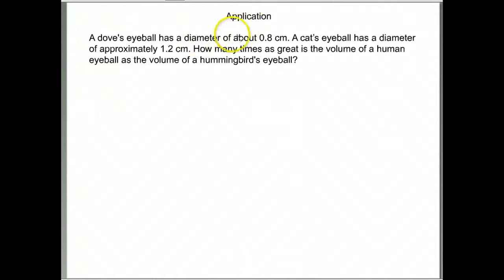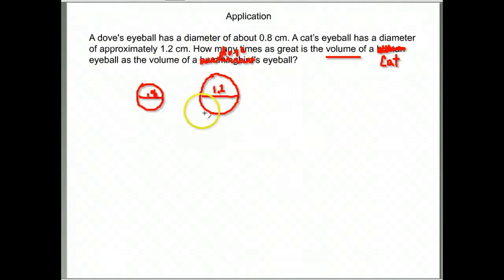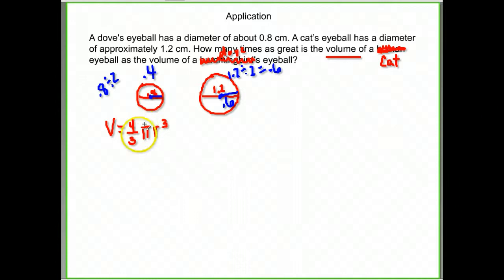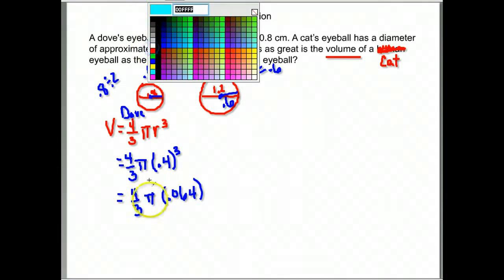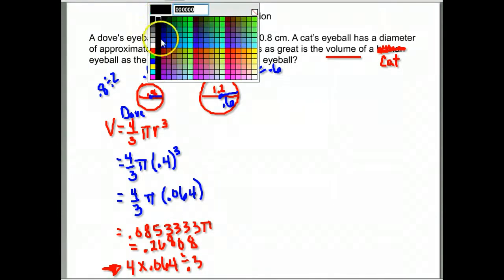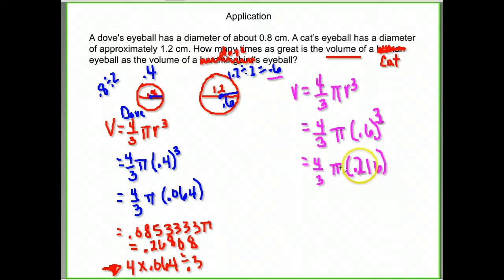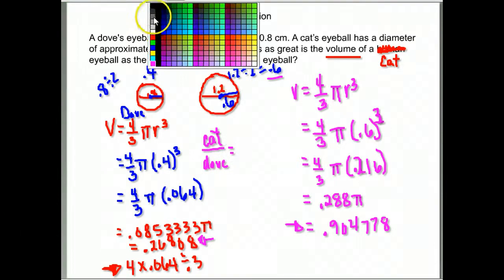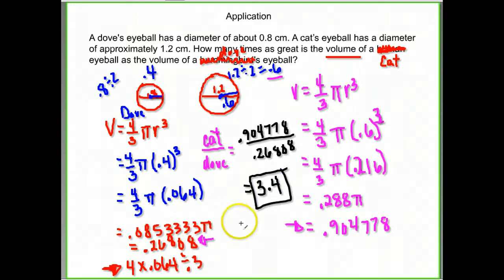Geometry B Leson 25 Biology application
Geom B lesson 25